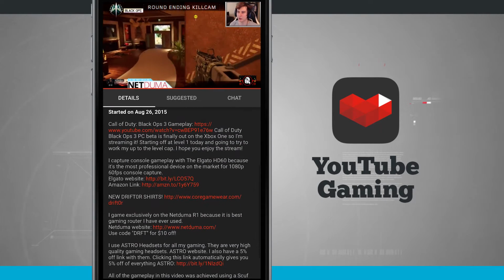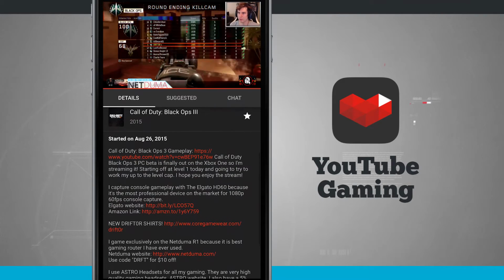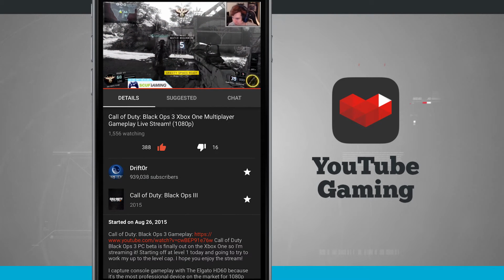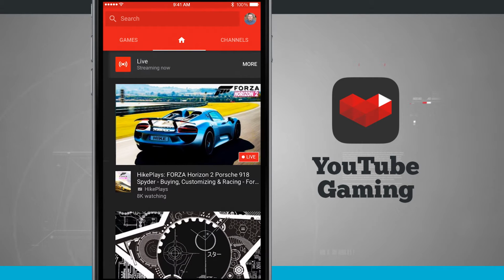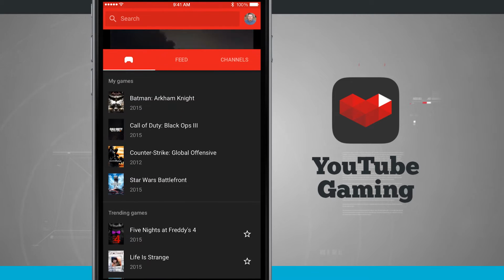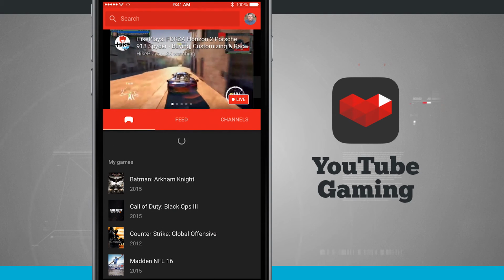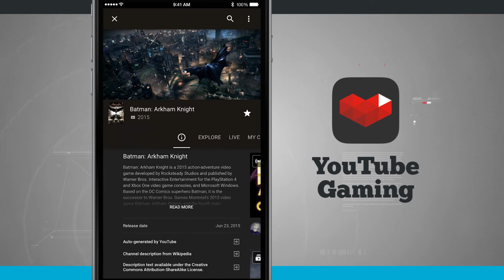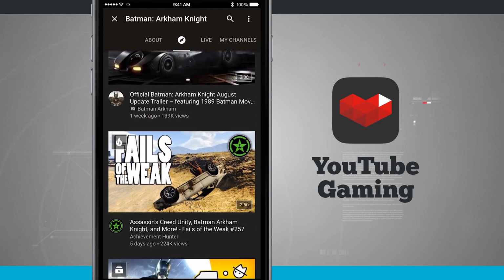YouTube Gaming iPhone App Walkthrough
YouTube Gaming is Google’s solution to keeping users connected to the games, players, and culture that is online gaming! Twitch has long owned this market and the question is can YouTube Gaming knock it off its throne? Check out this walkthrough of YouTube Gaming to find out!